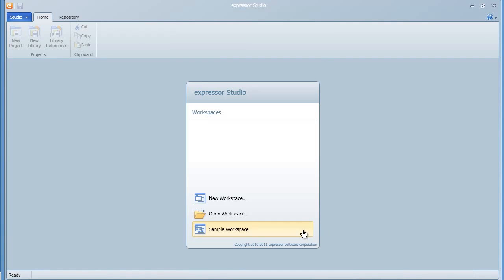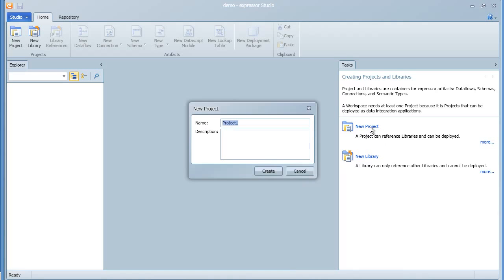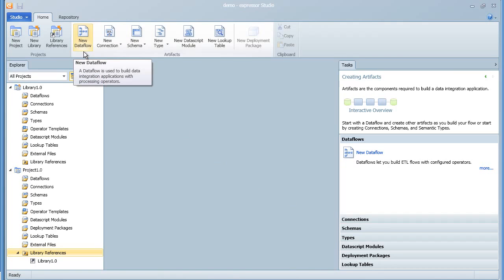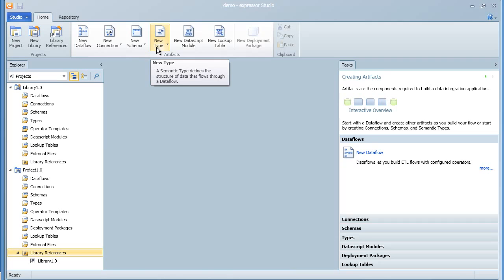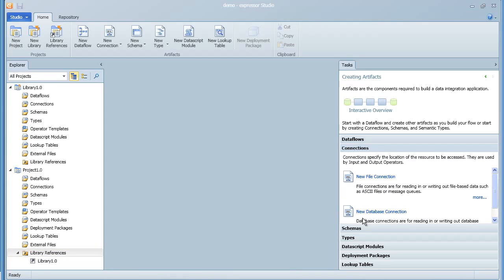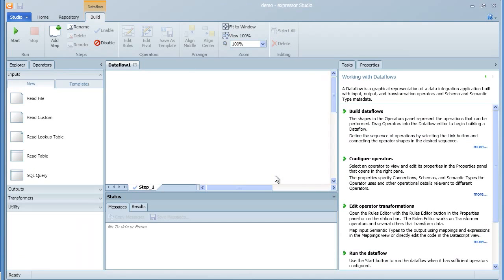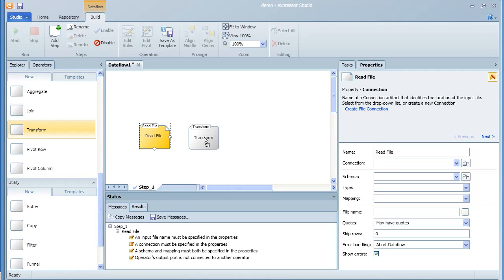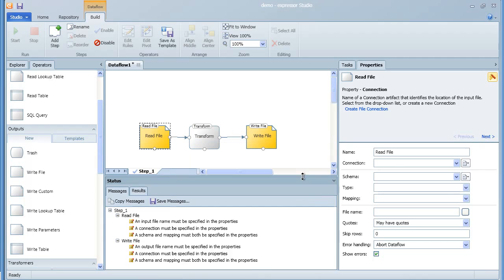Tutorial: Introduction to expressor Studio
Lear how to explore and get started with expressor Studio.